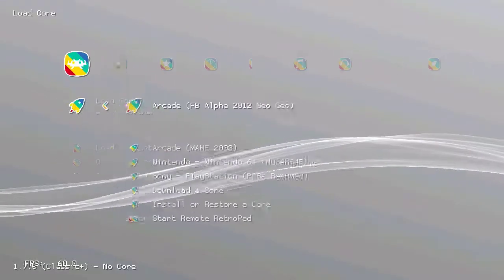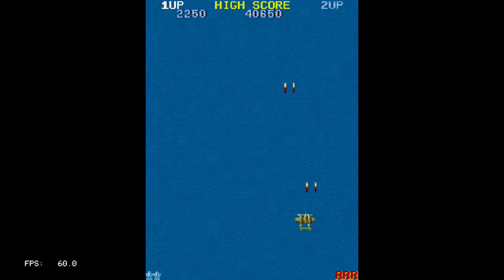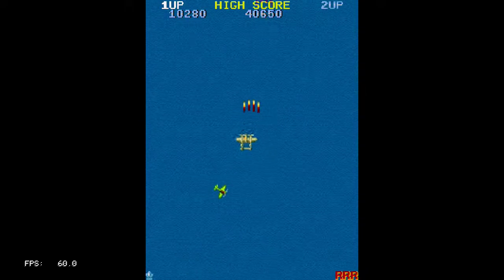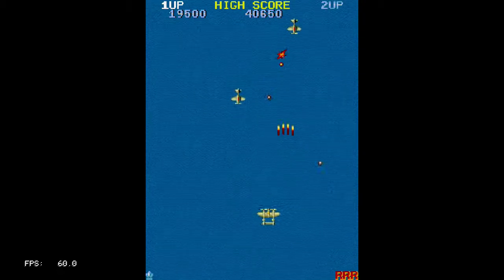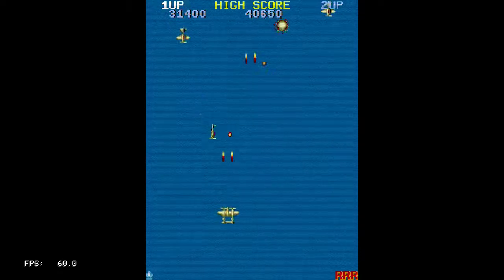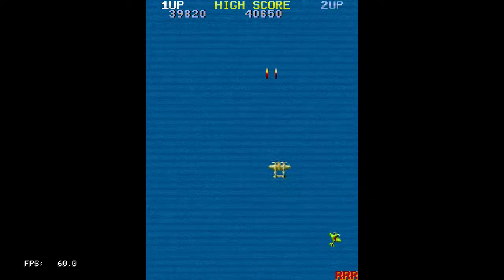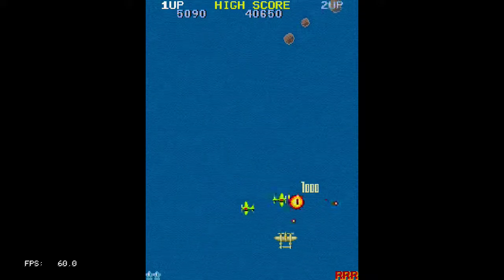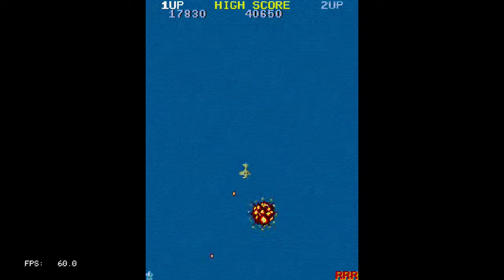1942 (Arcade) on PlayStation Classic